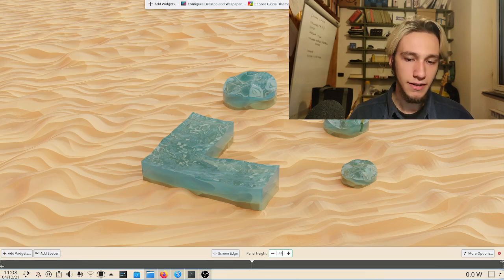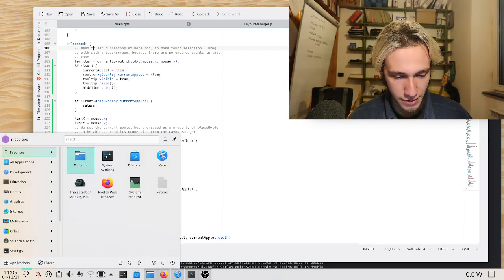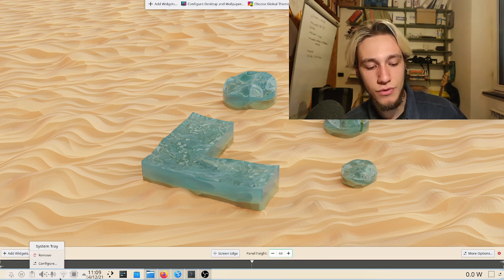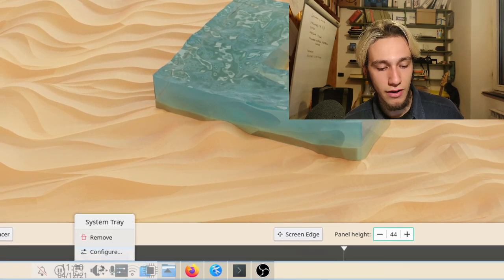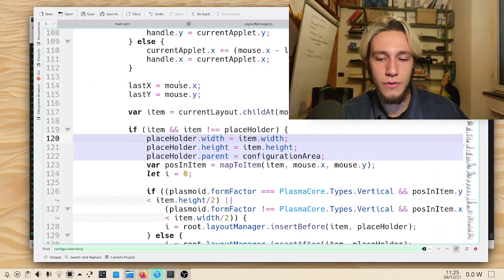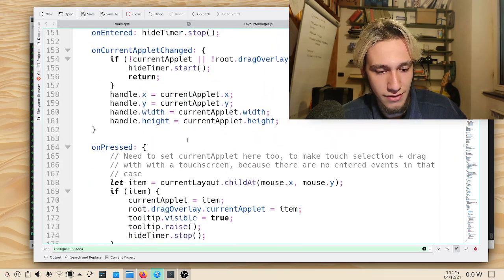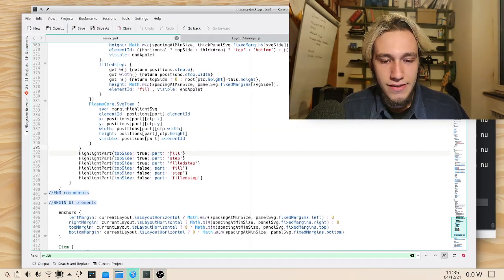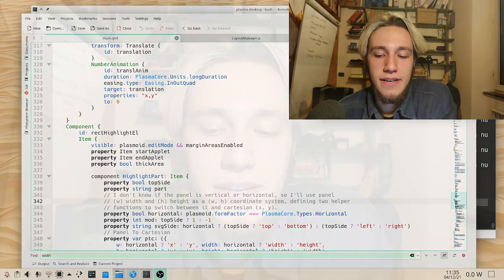KDE Panels Are Driving Me INSANE!